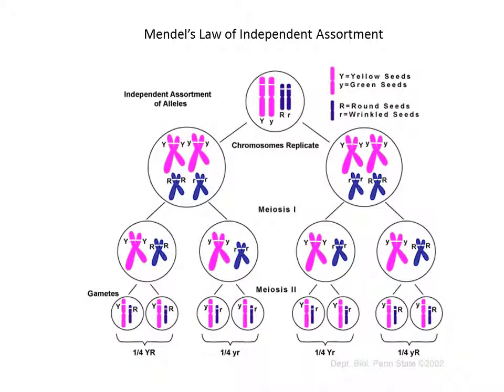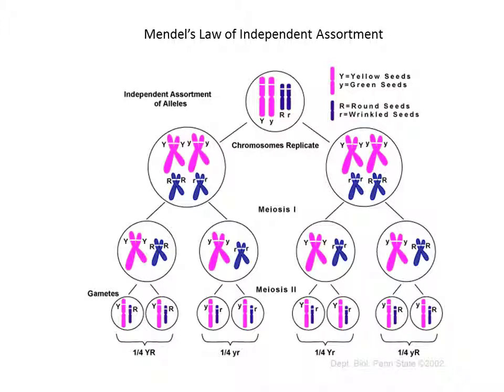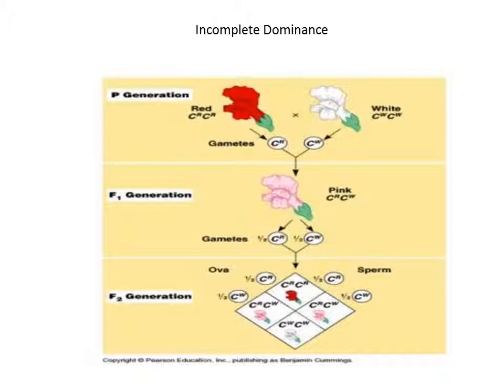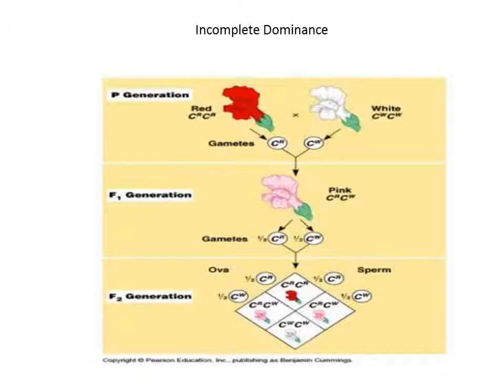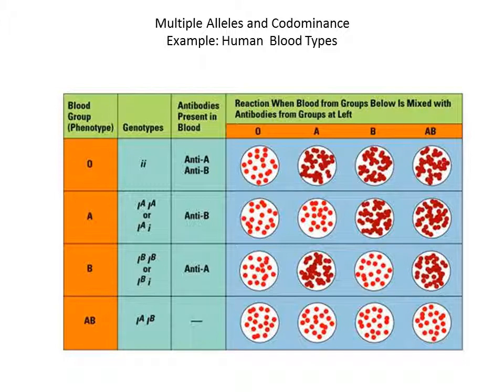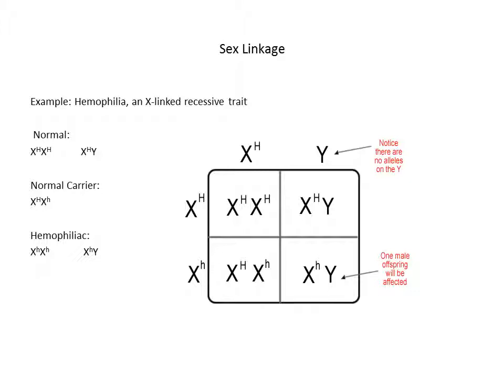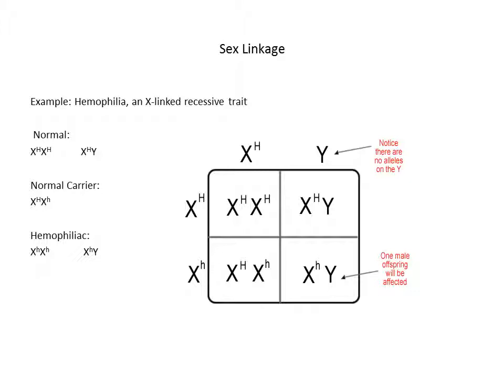Xavier University Gen Bio 161: chapter 10 genetics II, non-mendelian inheritance